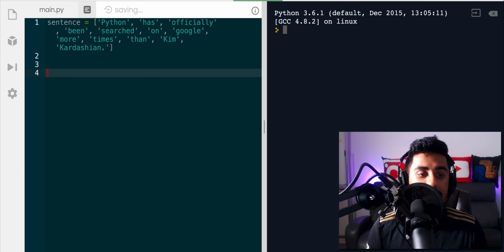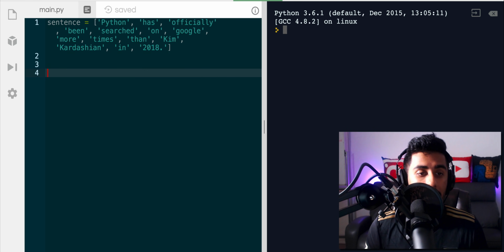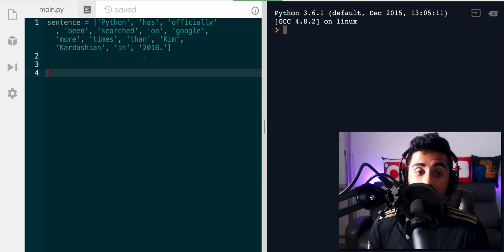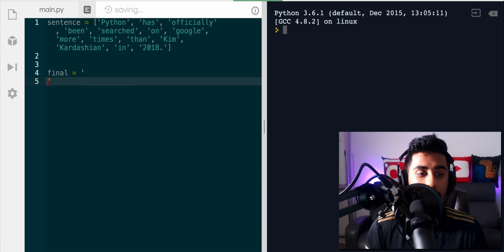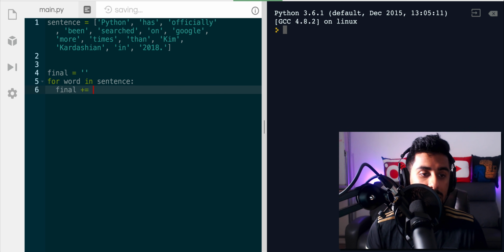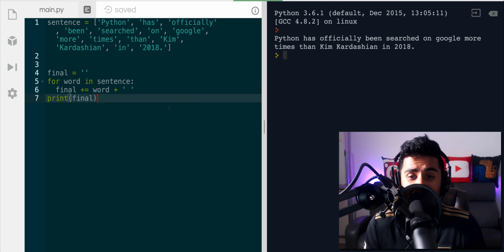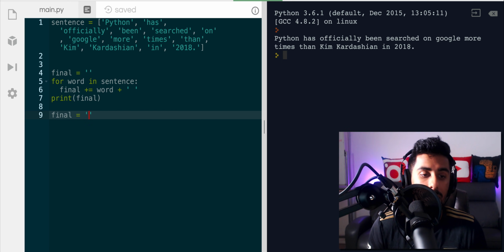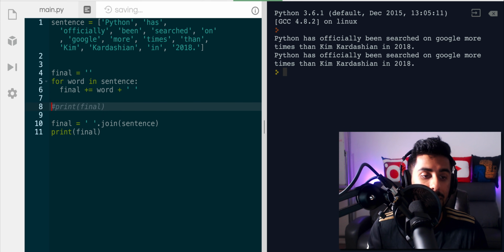Python Tricks: How to Create a String from All Elements in List (Join)